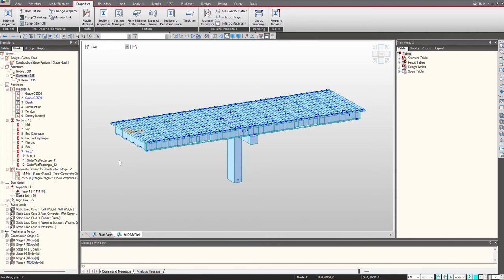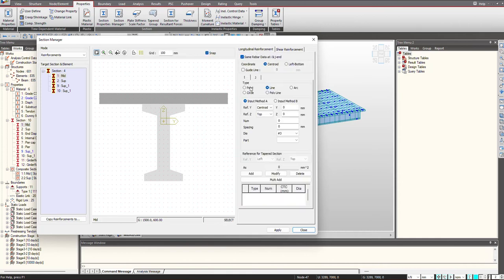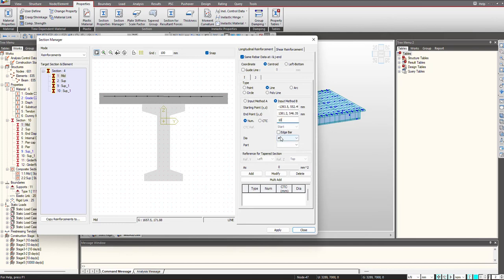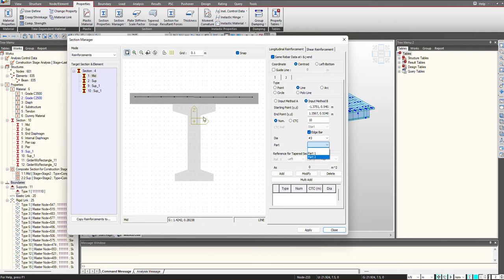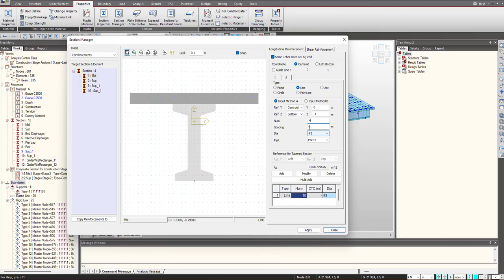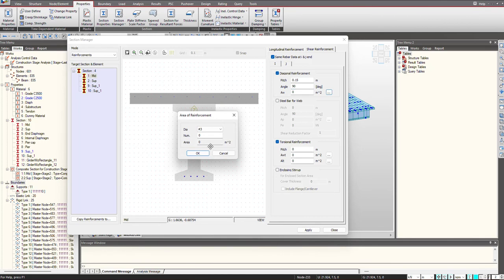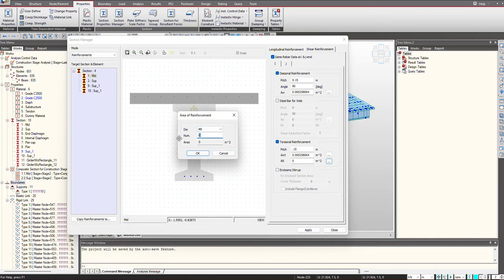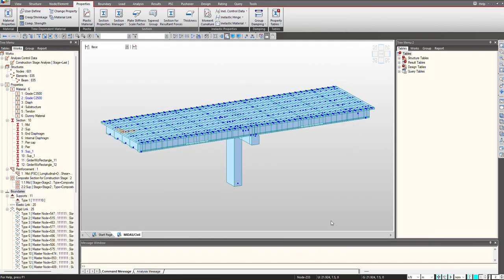Bridge Design: Easy Definition of Reinforcement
Accurate consideration of reinforcement in sections is an important element of designing. Let's understand how do we define longitudinal, shear and torsional reinforcement in different sections in midas Civil.